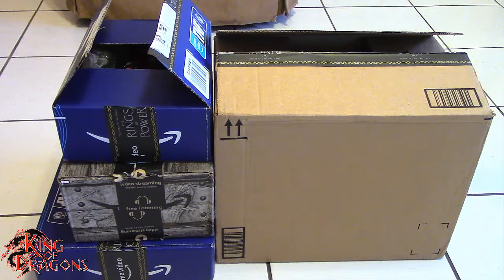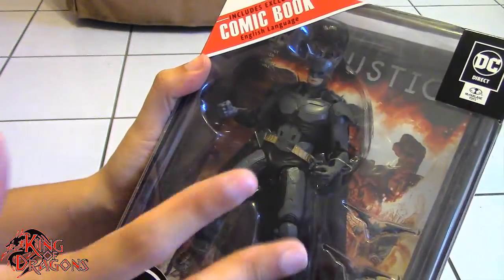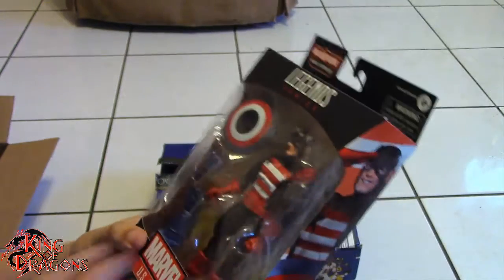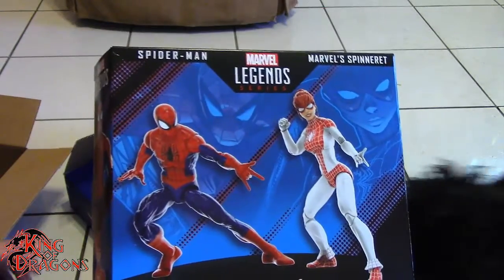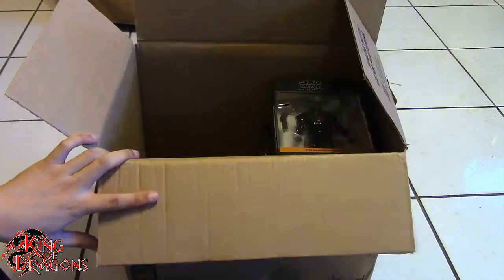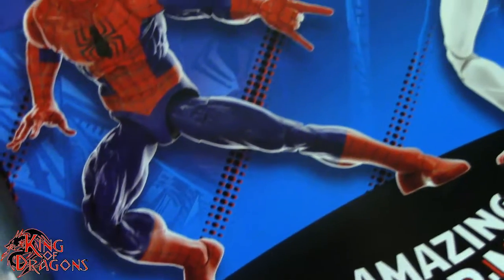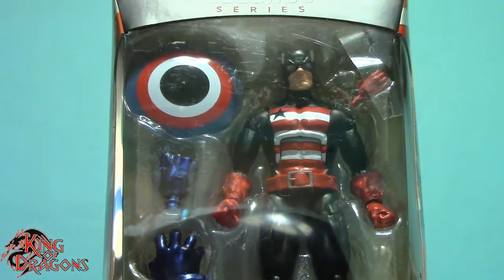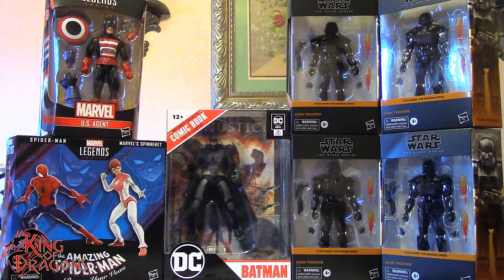King of Dragons | Unboxing: It Came From Amazon 38